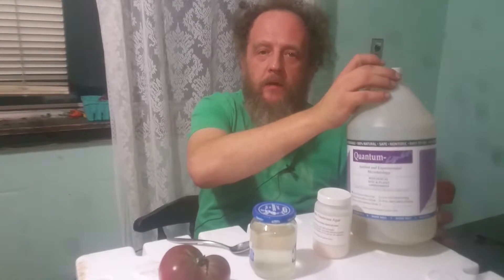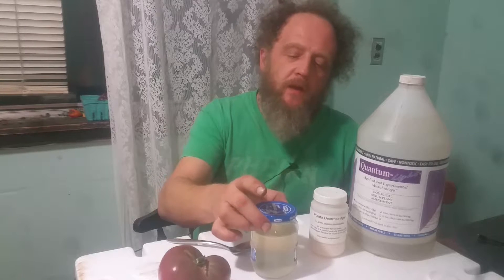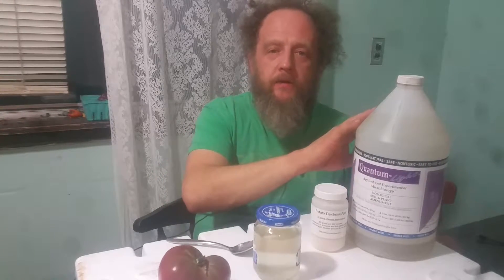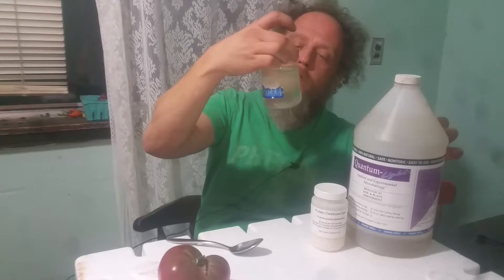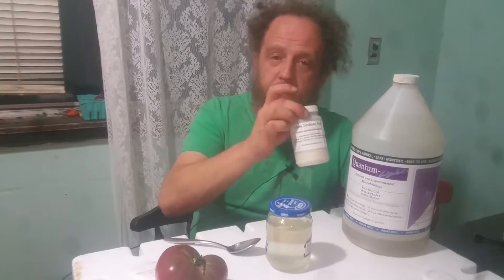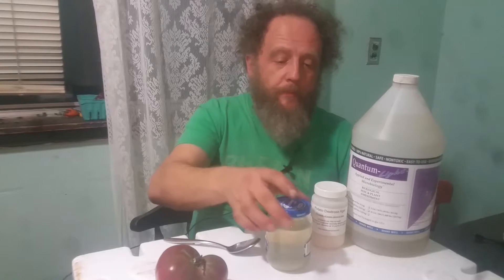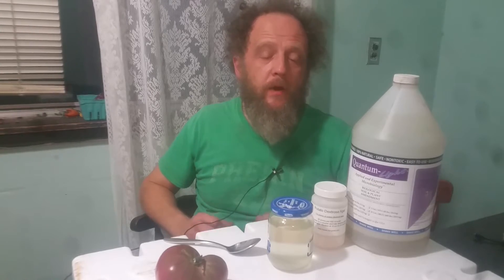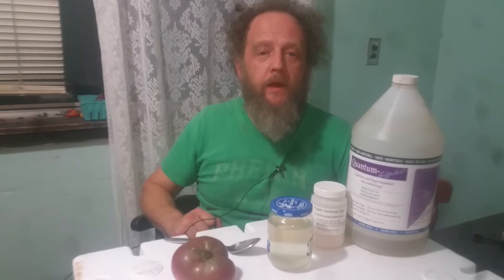Extra purple 9 sulfur bacteria Quantum Light with potato dextrose agar in a jar of water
In this experiment we are going to try to propagate the Nassau for purple bacteria in anaerobic environment with a sealed jar and placed in a jar in a very well-lit area that's 24 hour light for about a week or two and see if anything happens what I'm hoping will happen is the water will turn purple with the amount of bacteria that is in there because of the potato dextrose and the light I guess I'm trying to propagate 9 self or purple bacteria this might work but it probably won't I'm not sure but like I said in the video It's good to experiment in different areas to try to get yourself the perfect soil mix that's alive and Rich with nutrients